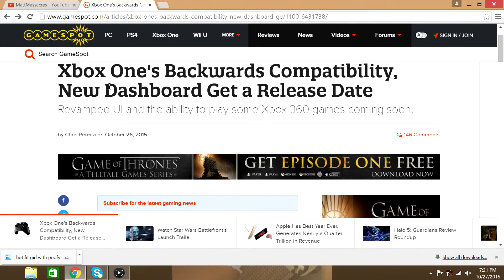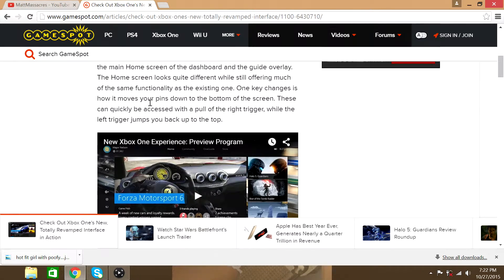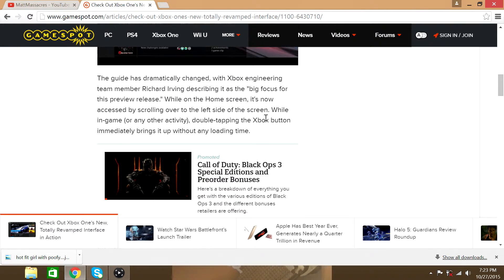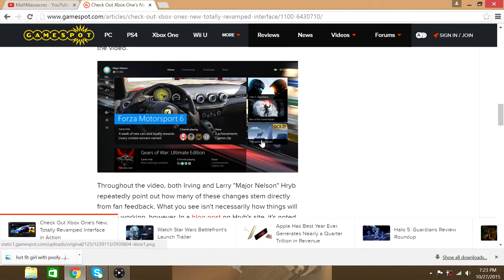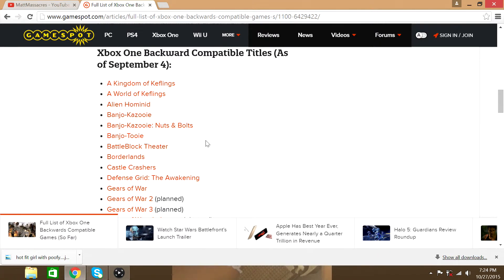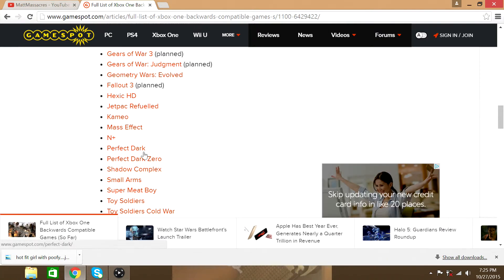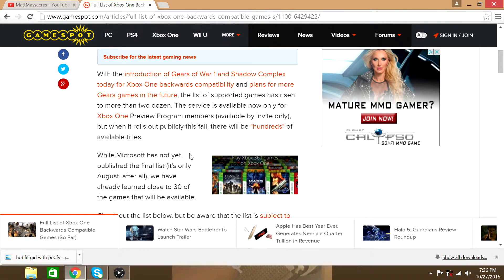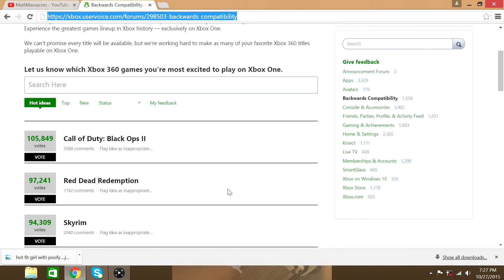Xbox one windows & xbox 360 backwards compatibility release date & information.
I have the release date of the new xbox one update & what games will be backwards compatible on the xbox one so far & more.

Click link to tell Xbox which xbox 360 games you want to play on xbox one: